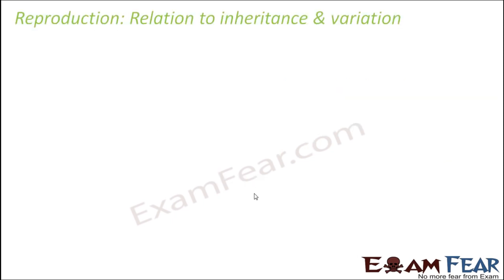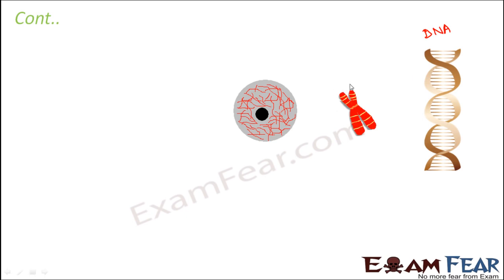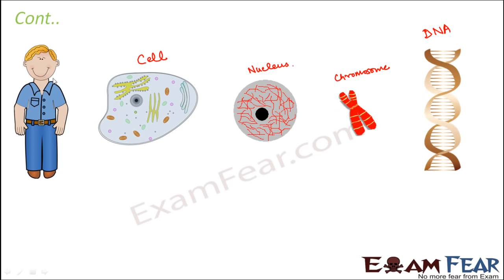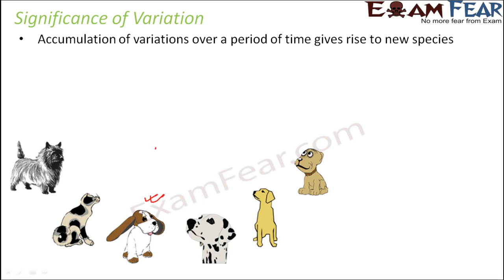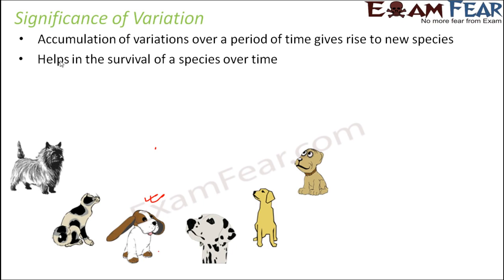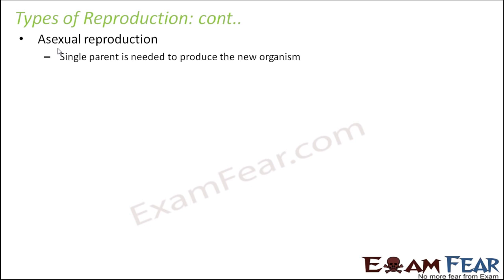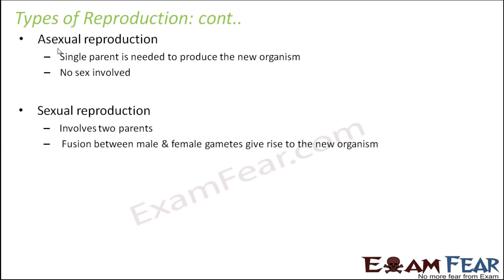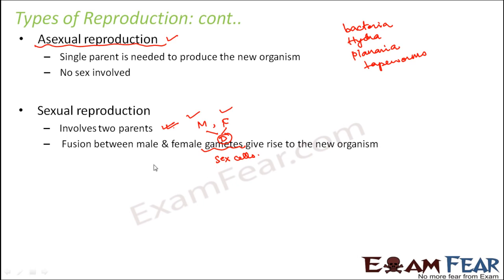Biology Reproduction in Organisms part 2 Asexual, Sexual Reproduction class 12 XII